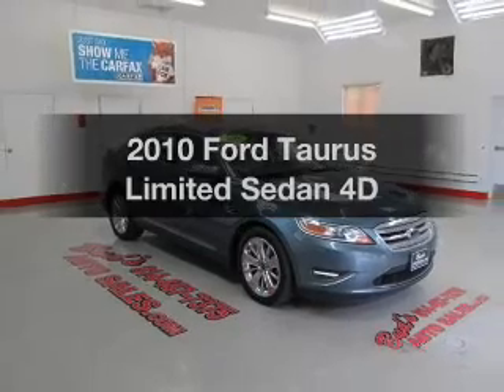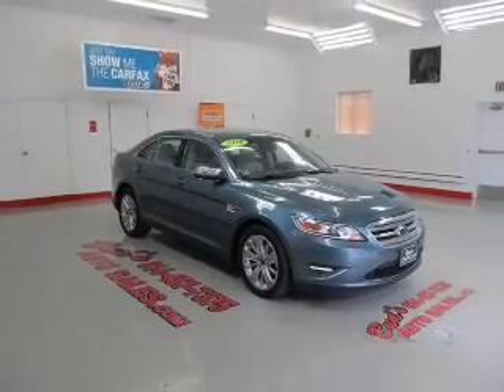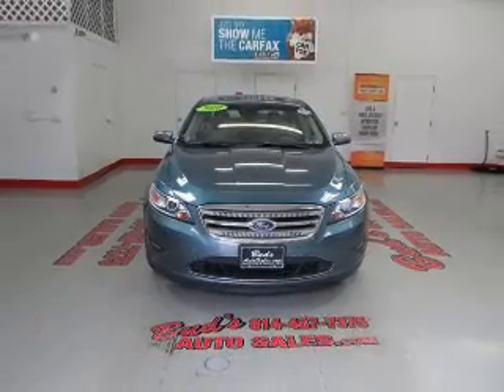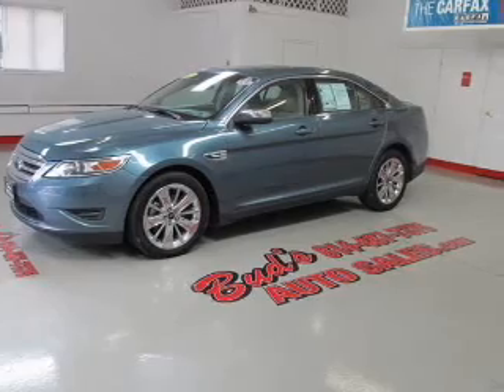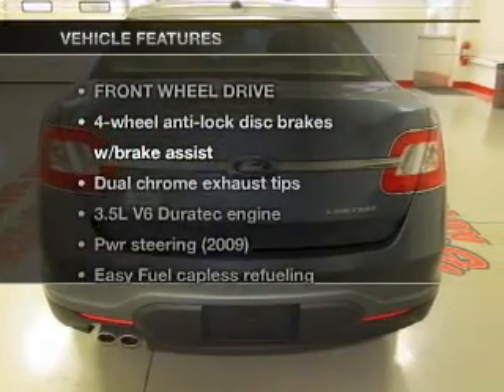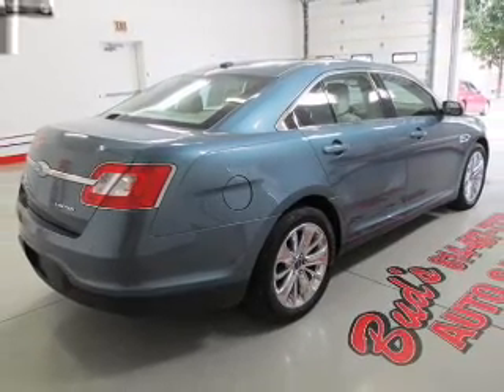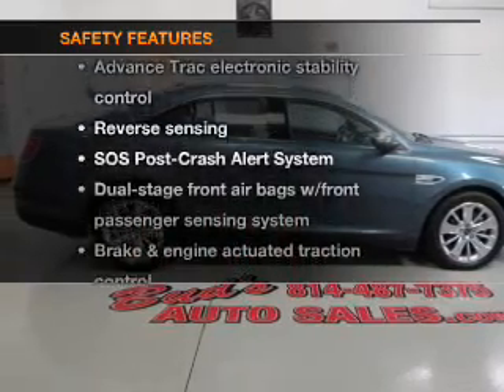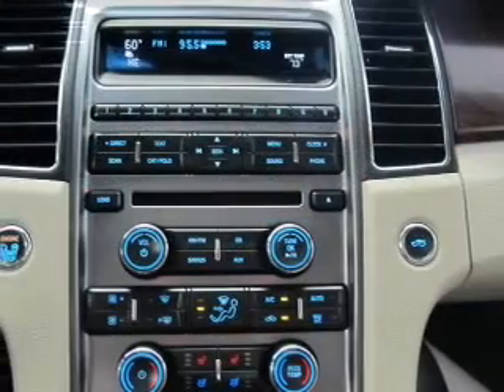2010 Ford Taurus - Beaverdale PA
Year: 2010
Make: Ford
Model: Taurus
Trim: Limited Sedan 4D
Engine: 6 cylinder 3.5 Liter
Transmission:
Color: Light Blue
Mileage: 22591
Address:
1120 Beaver Run Avenue